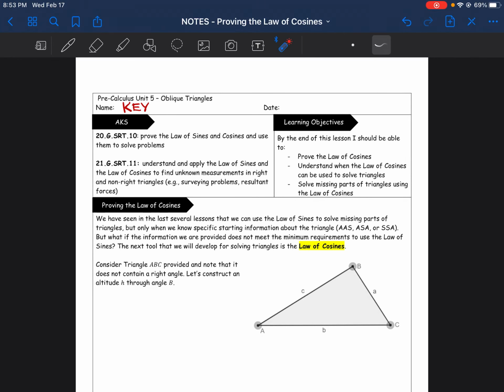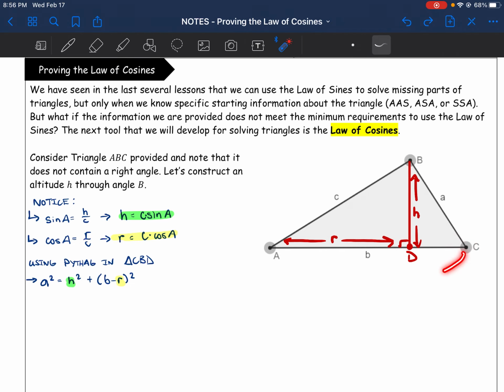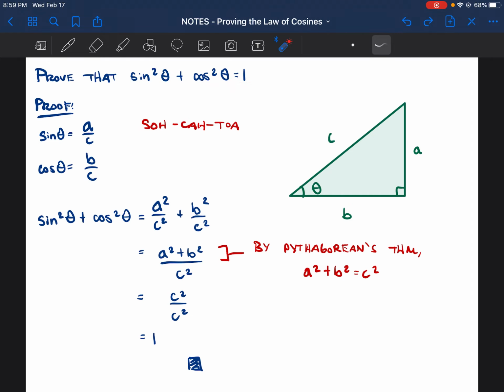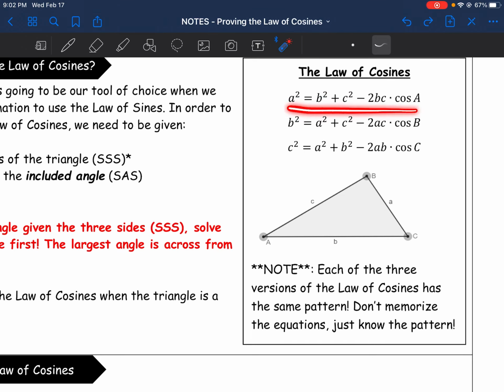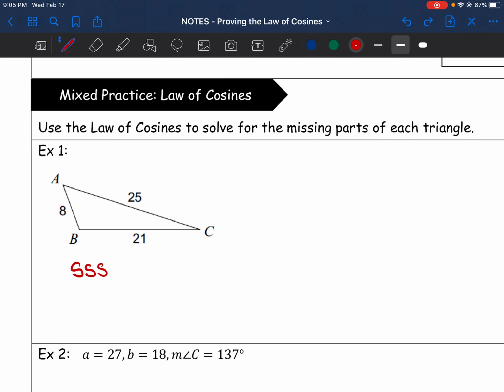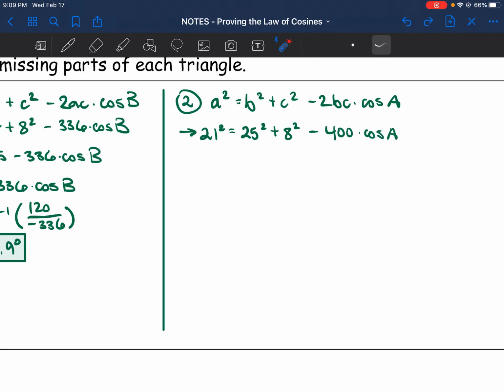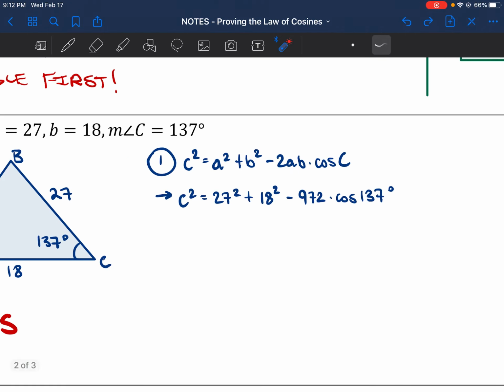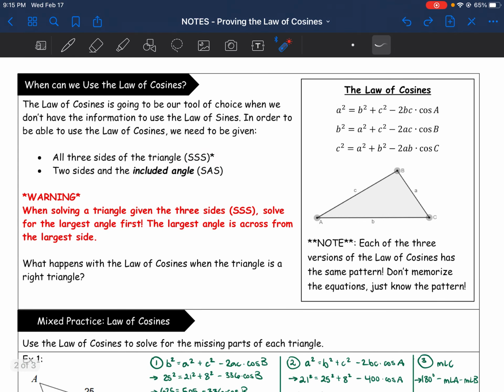Pre-Calculus - The Law of Cosines